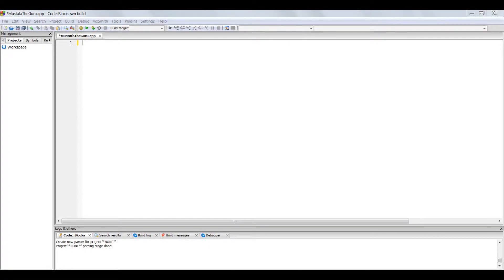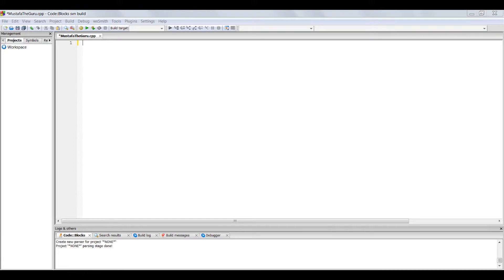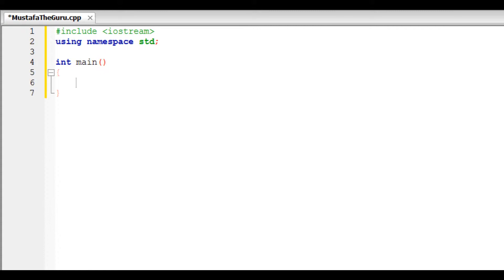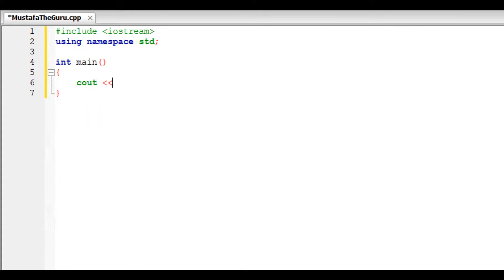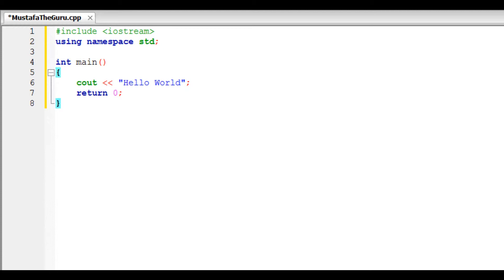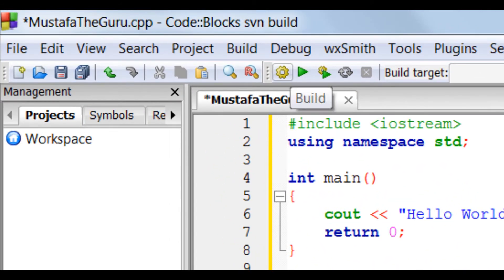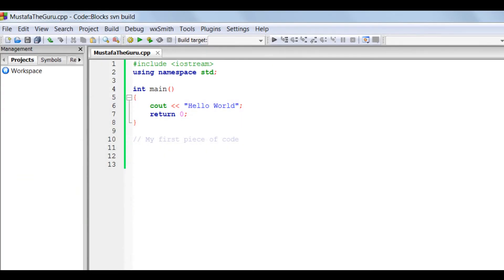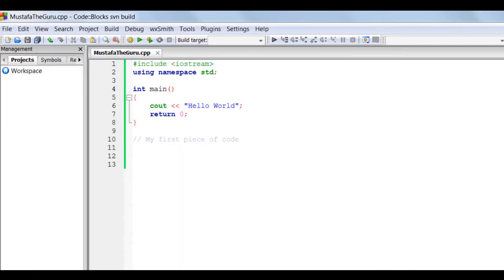Programming C++ Tutorial (5/50) - Creating our first simple program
Please let me know if you have any questions or problems.

- Hello World

These videos are currently just introductions to the language and will get you to understand how to begin then we will get more in depth and hopefully one day become experts, at this language, but for now please leave me any questions or suggestions and make sure to like, favorite, and subscribe for new updates as I upload more videos.